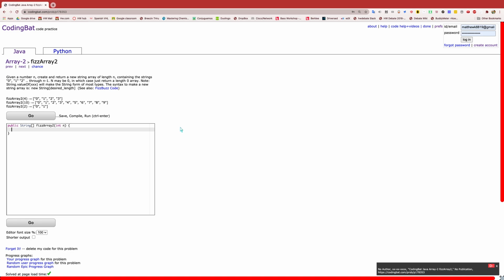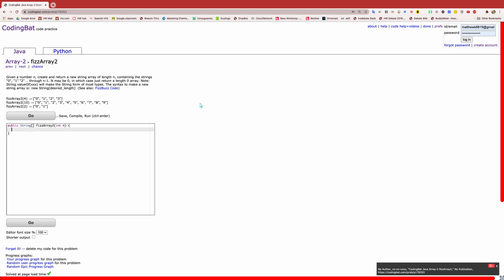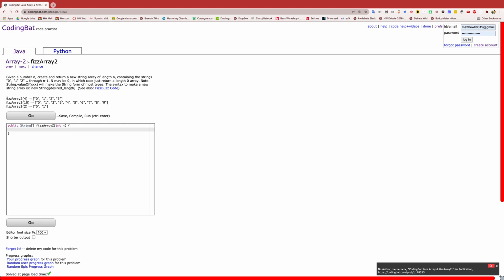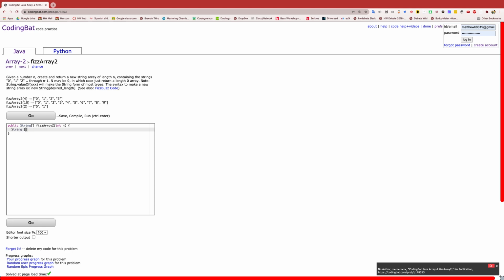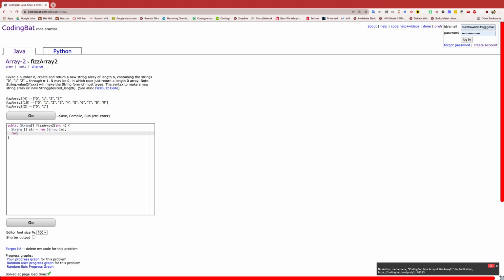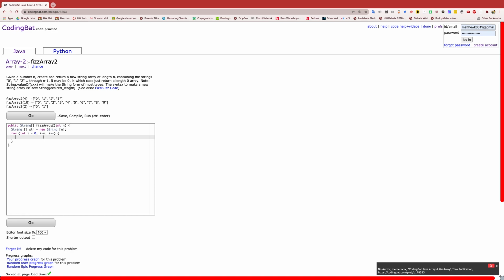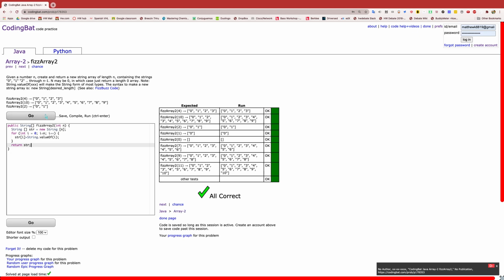Array-2 (fizzArray2) Java Tutorial || Codingbat.com